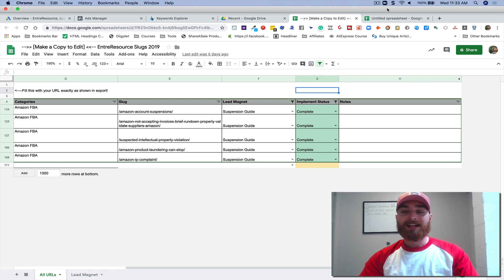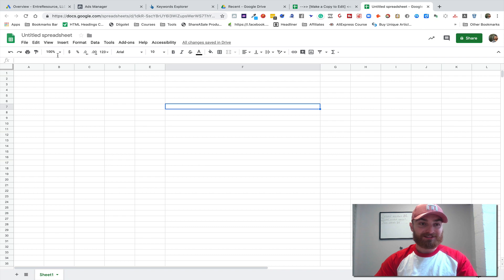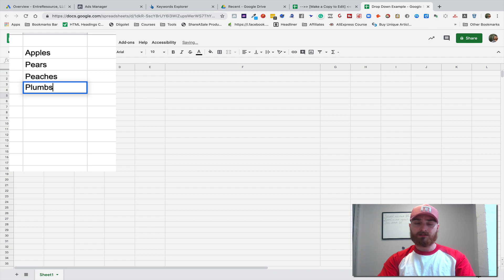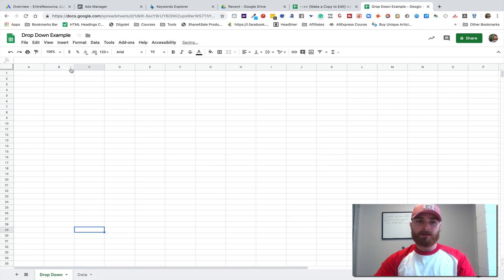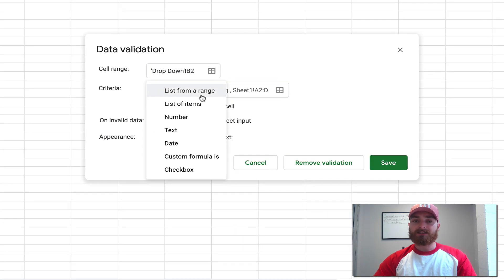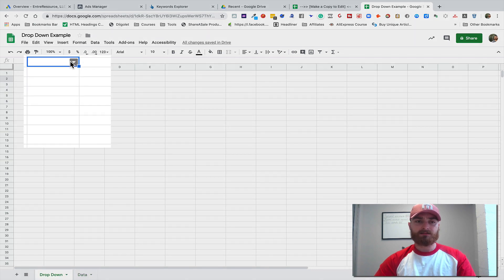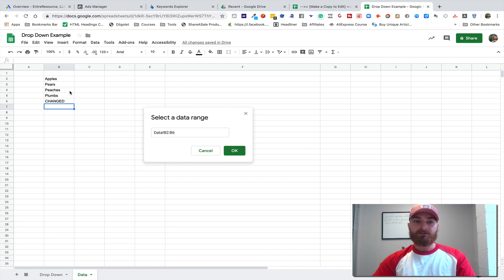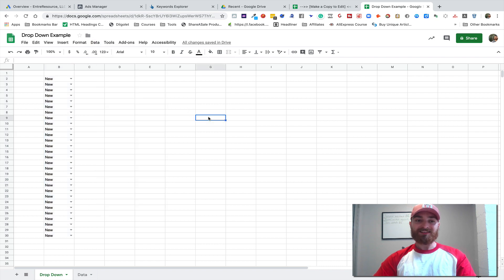Create a Drop Down List in Google Sheets or Microsoft Excel with Data Validation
Create cool drop down lists in Google sheets and Microsoft Excel and impress your employees and coworkers!

Here is an example sheet like the one in the video